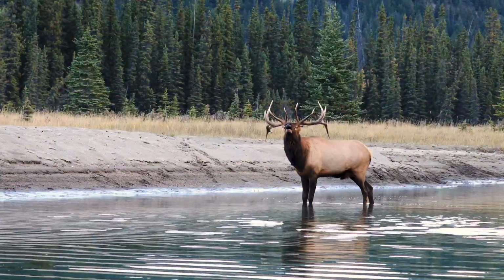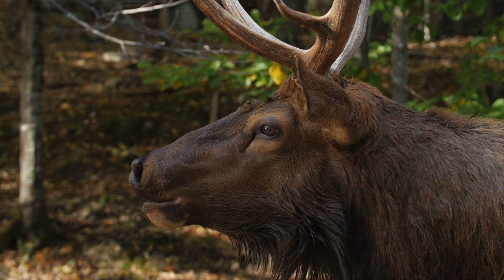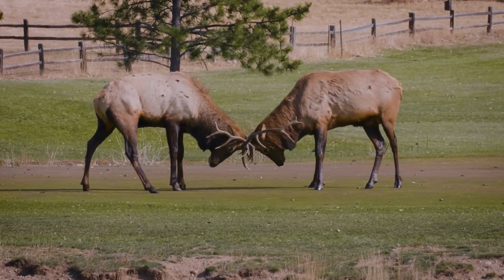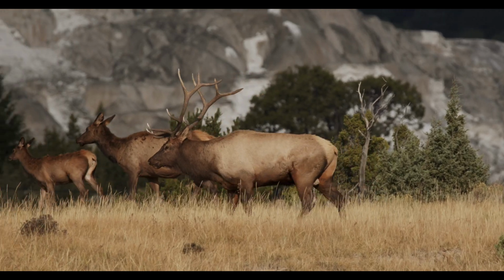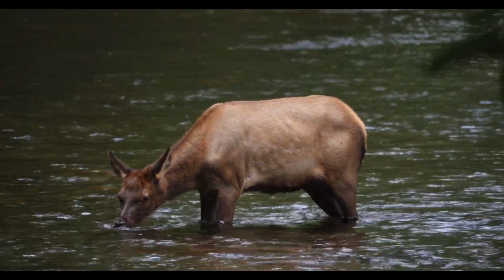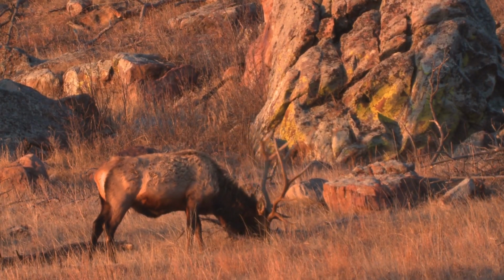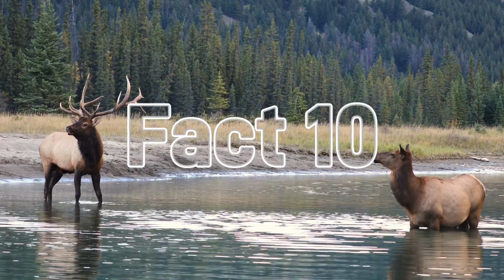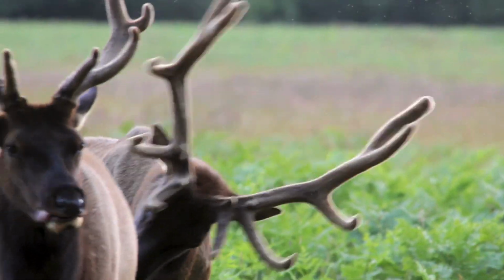10 🤯 Mind-Blowing Elk Facts You Need to Know! 🦌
Discover 10 awe-inspiring elk facts in this informative video! Learn all about elk anatomy, behaviour, adaptations and more.

00:00 - Intro
01:00 - Fact 1: Head Honcho Horns 🦌
01:45 - Fact 2: Musky Mating Displays 💕
02:23 - Fact 3: Wobbly-Legged Youngsters 🐄
02:48 - Fact 4: Super Sniffers on High Alert 👃
03:17 - Fact 5: Hungry Hungry Herbivores 🦌
03:50 - Fact 6: Ears Like Radar Dishes 👂
04:12 - Fact 7: Shaggy Winter Coats 🥶
04:44 - Fact 8: Surprising Sprinting Speed 🏃‍♂️
05:15 - Fact 9: Bugling Calls of the Wild 🎵
05:57 - Fact 10: Custom-Made Chewers 🦷
06:33 - Wrap up!

Learn amazing facts about elk size, antlers, habits and more! Whether you want to impress your friends or have an elk encounter, this video will make you an elk expert! Smash that like button for more awesome animal facts!